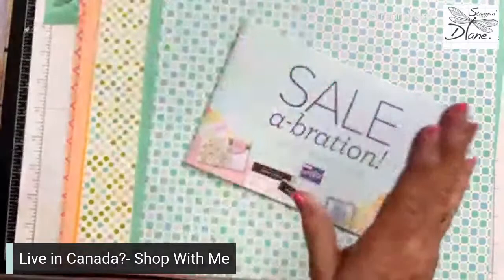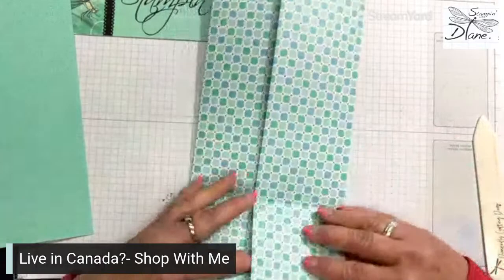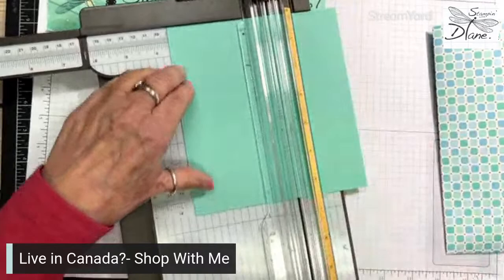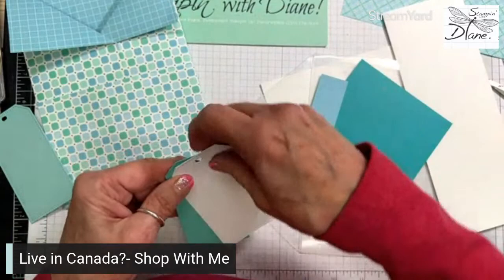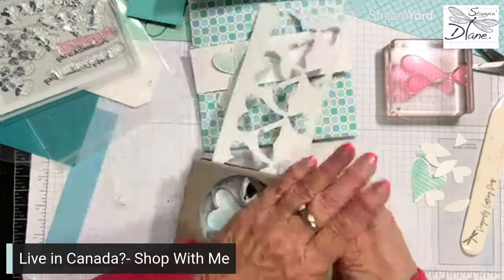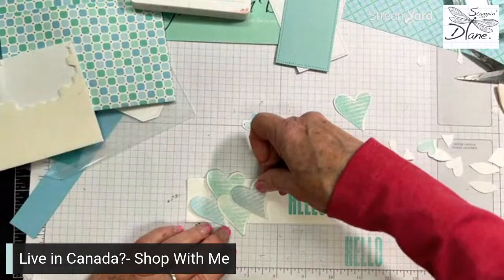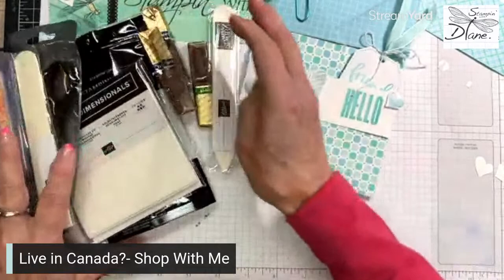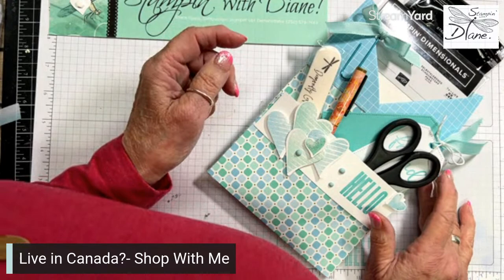Learn How to make a loaded Envelope Now What Series. What do you do with all your DSP?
To get the measurements and supplies, head on over to my Blog by using this Blog will go live at 1:00 PM Pacific on Jan 23/23

Here is the direct link to this card post. Blog will go live at 1:00 PM Pacific on Jan 23/23
Dandy Designs 12" X 12" (30.5 X 30.5 Cm) Designer Series Paper [160836] - Price: $0.00